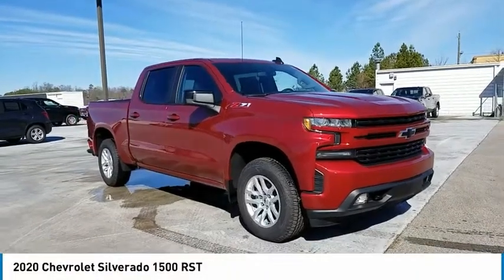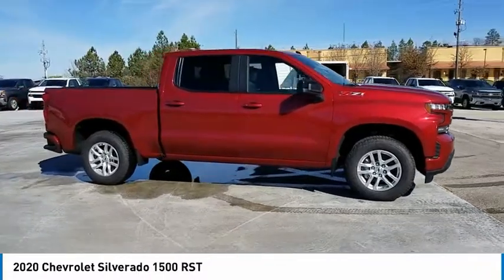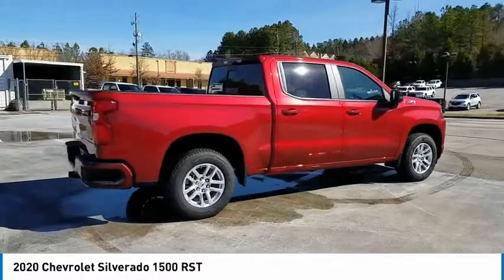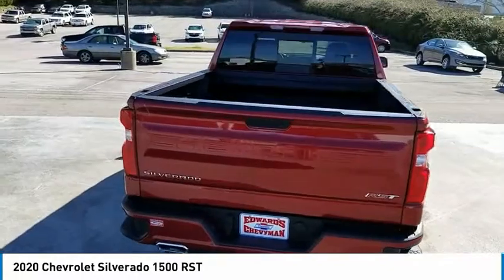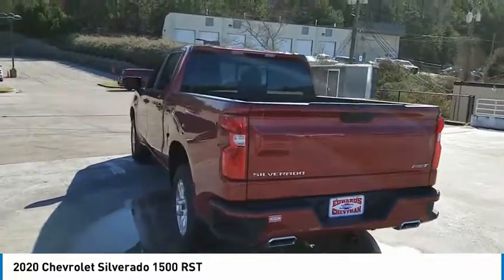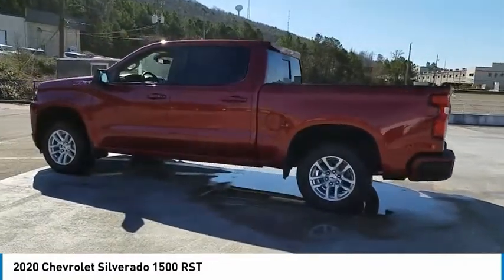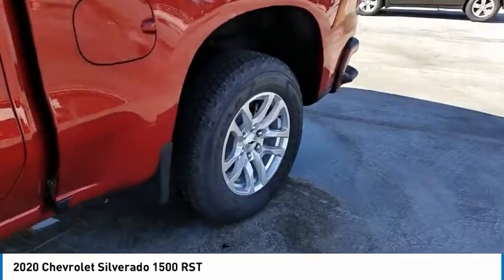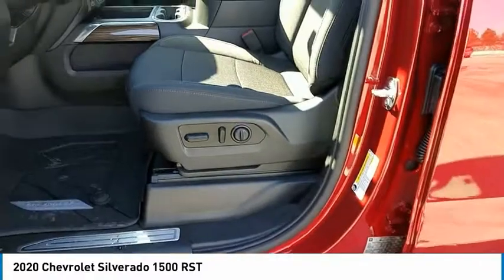2020 Chevrolet Silverado 1500 Live LZ168467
2020 Chevrolet Silverado 1500 RST

Recent Arrival! Edwards Chevrolet 280 is Proud to offer you this Exceptional 2020 Chevrolet Silverado 1500, Appointed with the RST Trim and is finished in Red Tintcoat over Black Cloth inside. Highlight features include 8-Speed Automatic, 4WD, and Black Cloth And it is ready for your consideration today!brbrbrFactory MSRP: $54,090br$9,426 off MSRP!brPriced below KBB Fair Purchase Price!br16/22 City/Highway MPGbrbrbrEdwards Chevrolet-280 in Birmingham, AL, also serving Tuscaloosa, AL and Montgomery, AL is proud to be an automotive leader in our area. Since opening our doors, Edwards Chevrolet-280 has kept a firm commitment to our customers. We offer a wide selection of vehicles and hope to make the car buying process as quick and hassle free as possible PLUS Lower city taxes on purchases. Price includes: All rebates to dealer $5500 - GM Consumer Cash Program . Exp. 03/02/2020 $750 - Chevrolet Select Market Conquest Purchase Private Offer Program. Exp. 03/02/2020